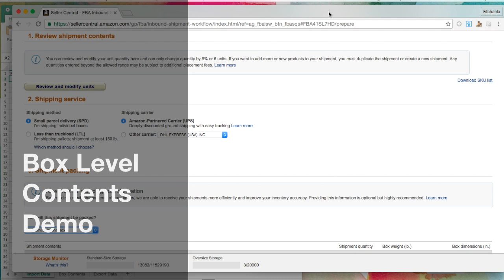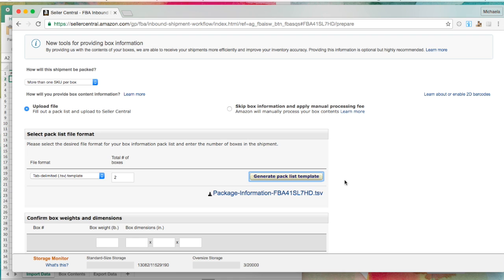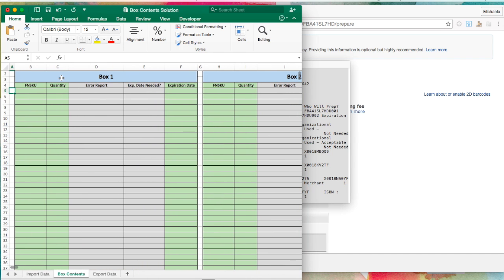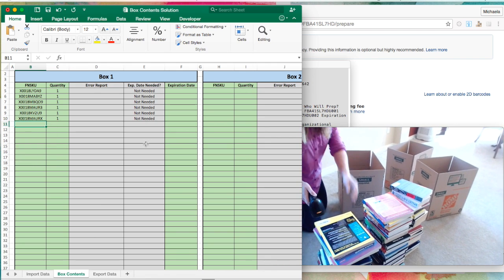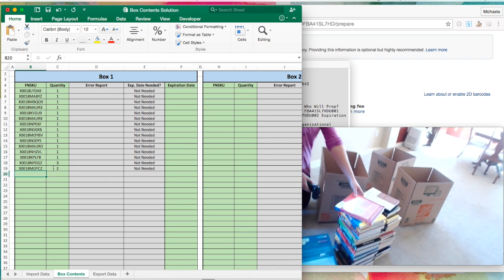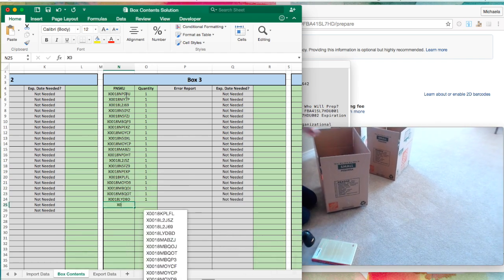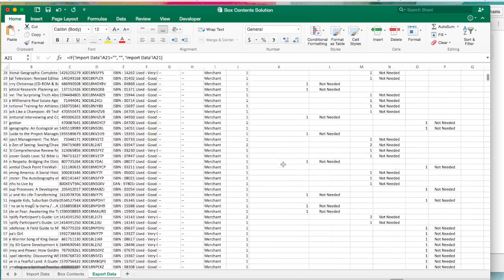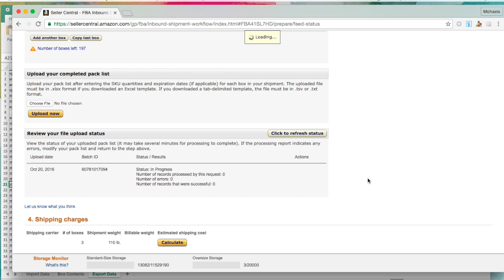Box Level Contents Demo - Spreadsheet Method - Amazon FBA Shipments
Looking for an intuitive, simple way to add box level contents to your Amazon FBA shipments?  Look no further!

No monthly fees here - just a one-time charge of $25.  I offer a 30-day money back guarantee.

Scouting Tools I Use (scanner, printer, etc) Flipper Resources